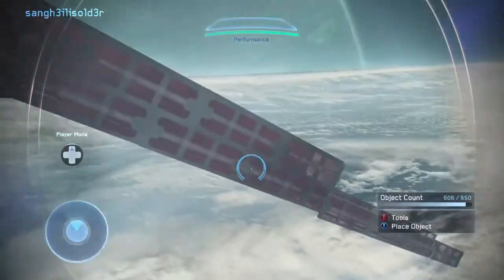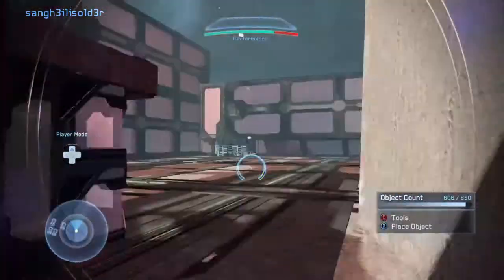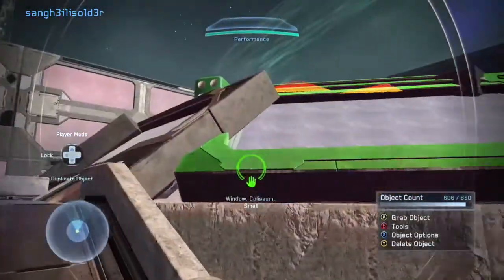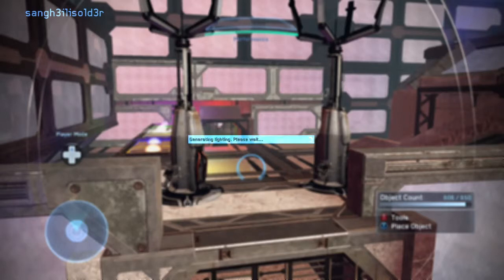halo 2 forge map cyclone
halo2 forge